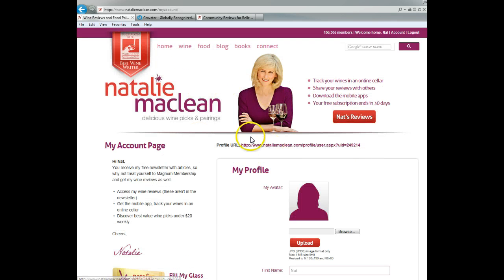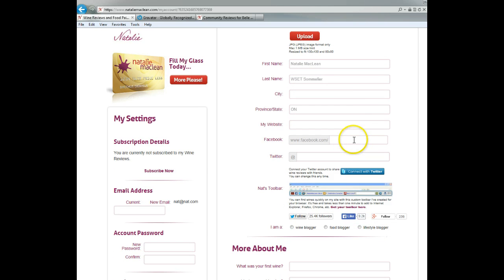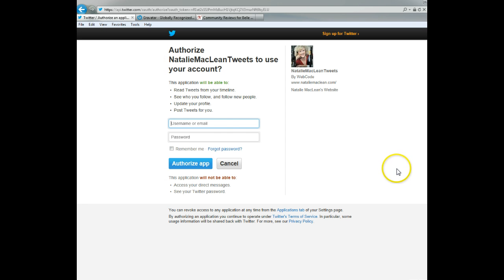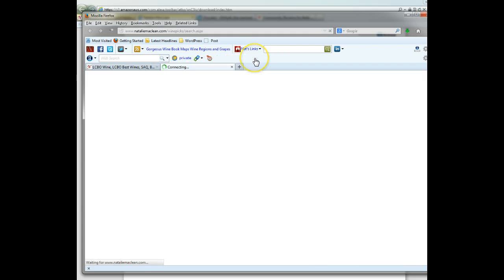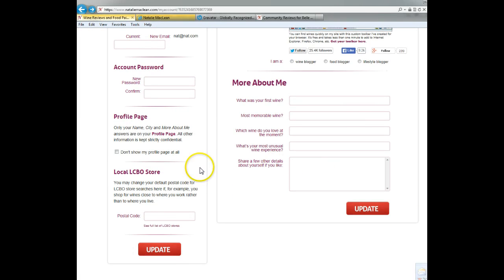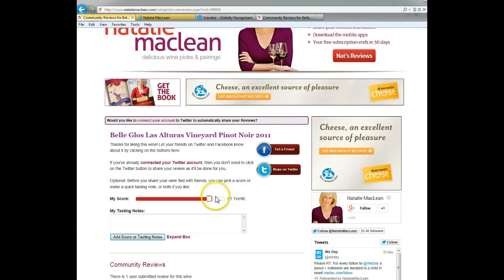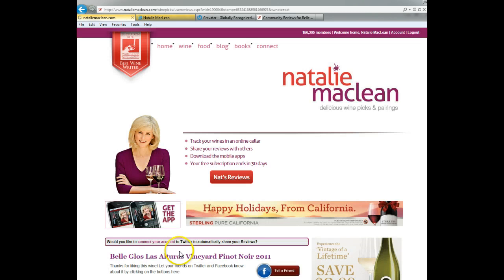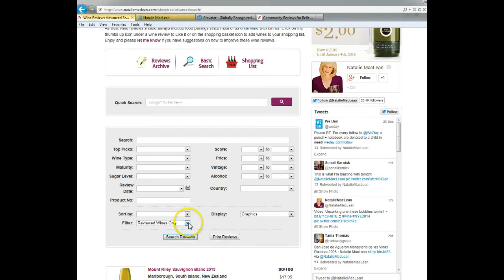Post a Review